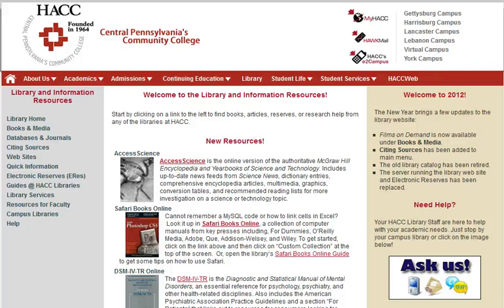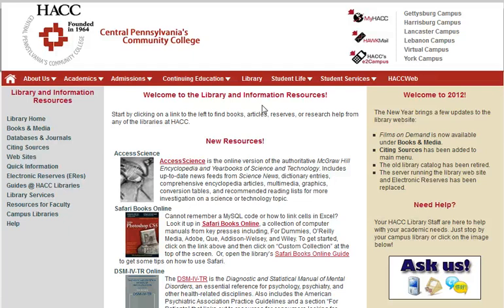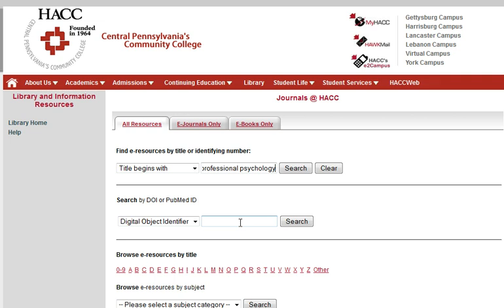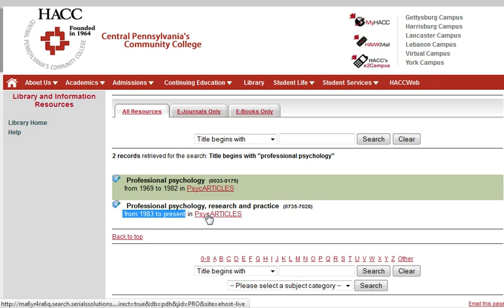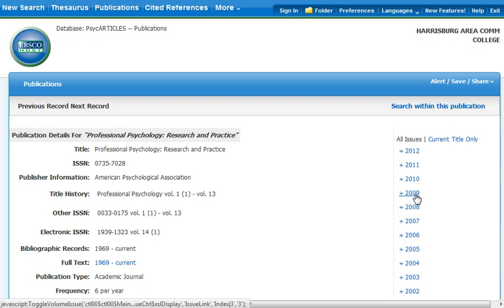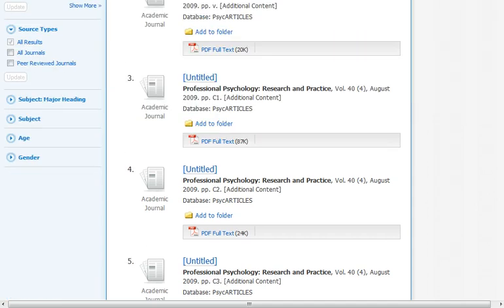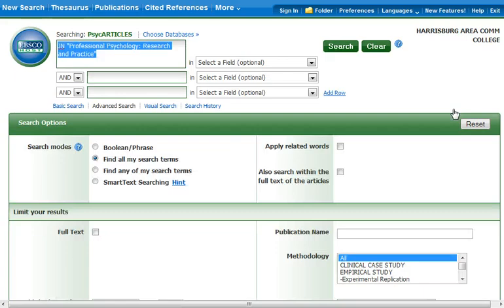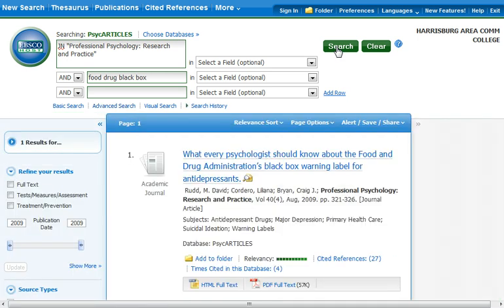Journals A-Z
Using Journals A-Z